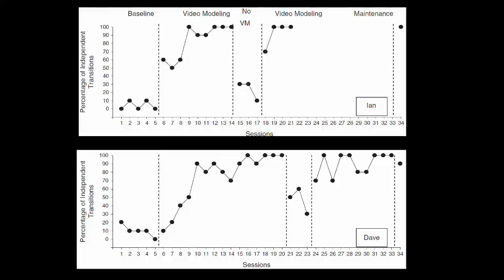Video Modelling - A Tale of Students and Learning.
19th October 2014.
No animals were harmed in the making of this film.

I'm not sure what happened to the voice recording.
We do not claim ownership of the music. Purpose of this film is to educate preservice teachers and others in the Education area of work.

Movies:
Teenage Mutant Ninja Turtles (1990)
Star Wars Episode VI: Return of the Jedi (1983)
Spider-Man 3 (2007)

Music in order of appearance:
"Heart" from _ - group_inou
"Aquatic Ambience" from Donkey Kong Country OST - David Wise
"Gang Plank Galleon" from Donkey Kong Country OST - David Wise
"Fifty FPS Forest" from Fastfall - Lifeformed
"Everything Changes" Pokemon Puzzle League - Sheila Brody
"During the Test..." from Persona 3 OST - Shoji Meguro
"Ekans Hoop Hurl" from Pokemon Stadium OST - Hajime Wakai